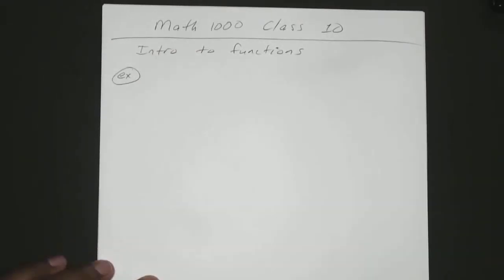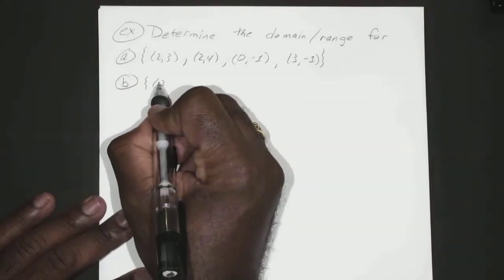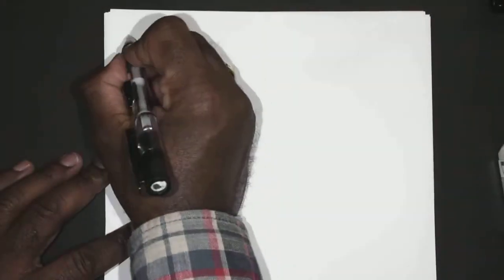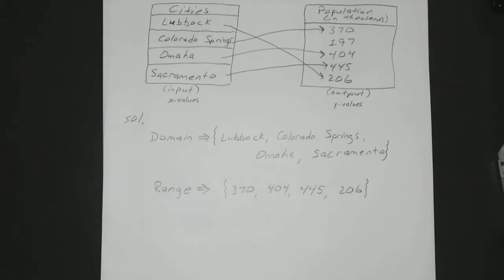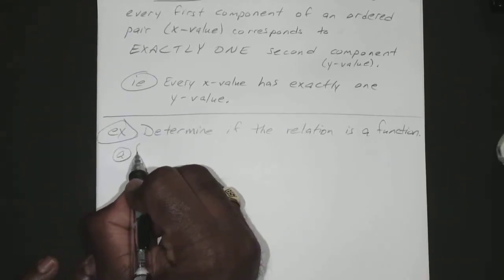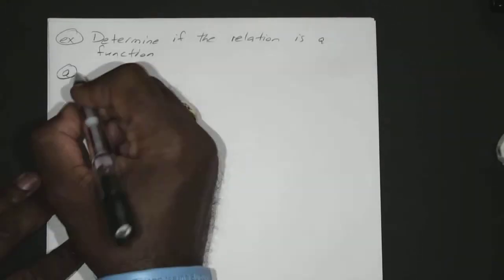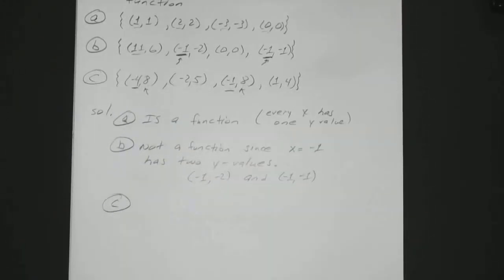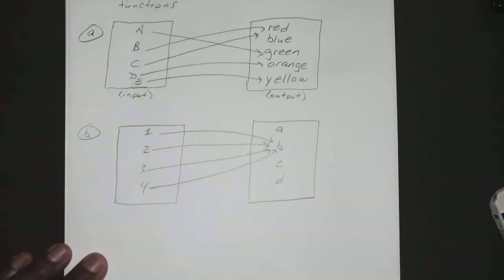1000 Class 10A